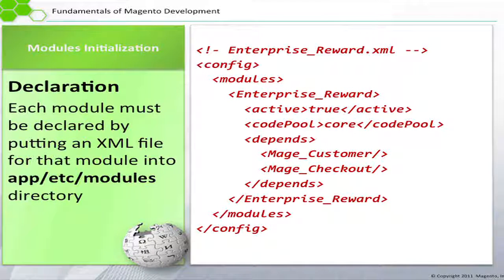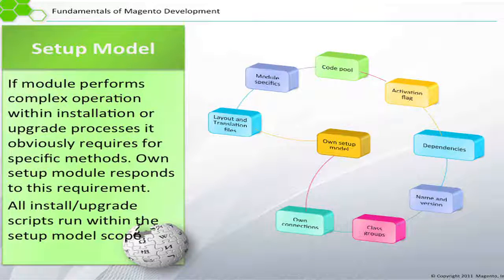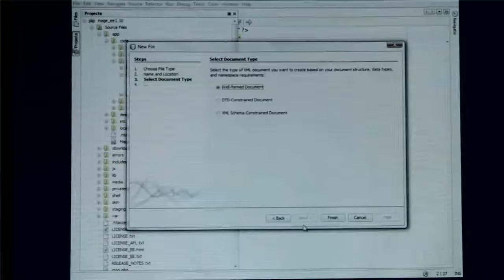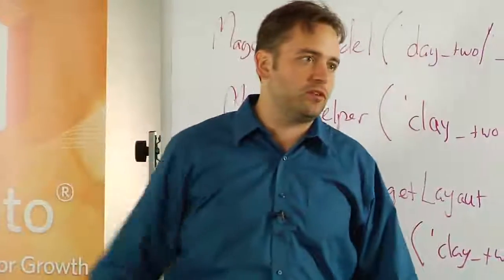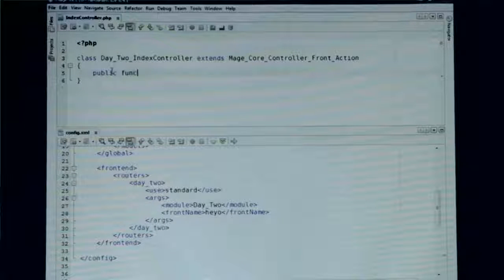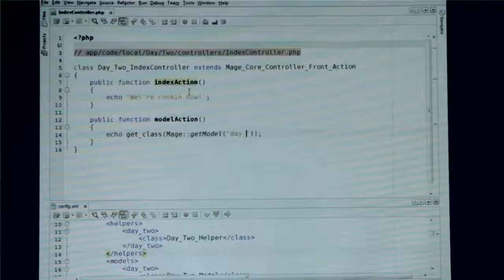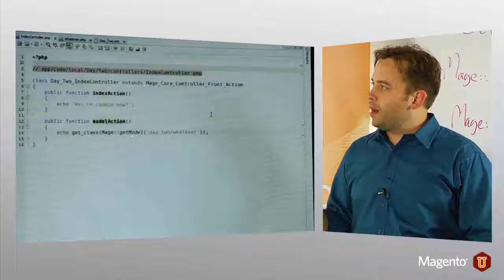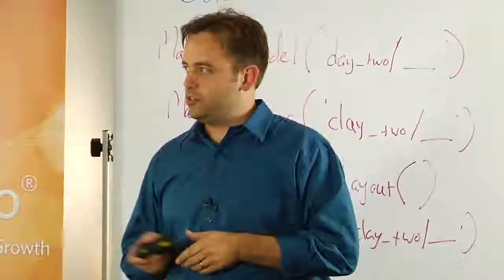Section 3 Request Flow, Lesson 5 Modules Initialization